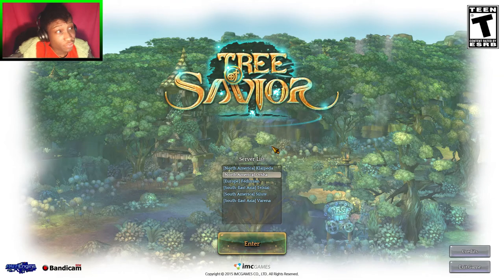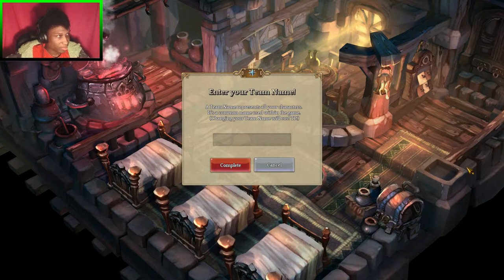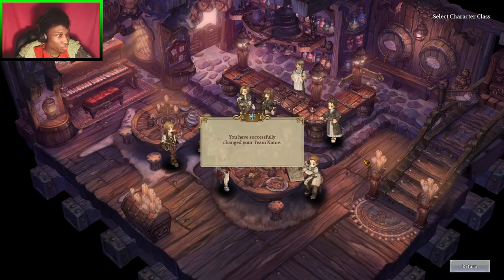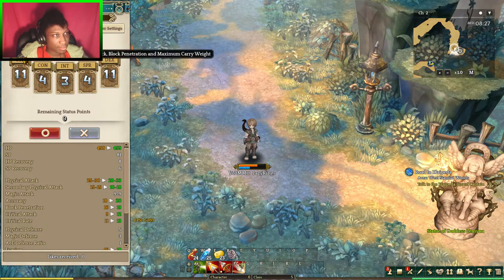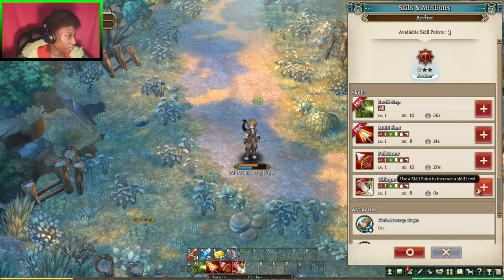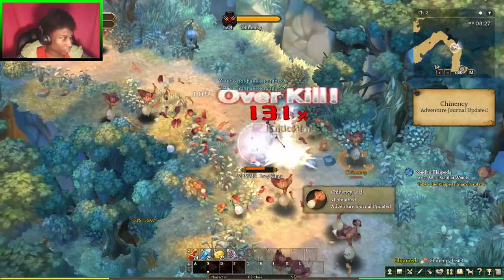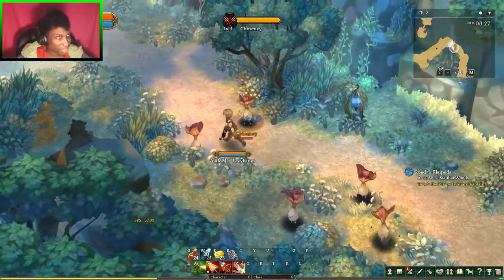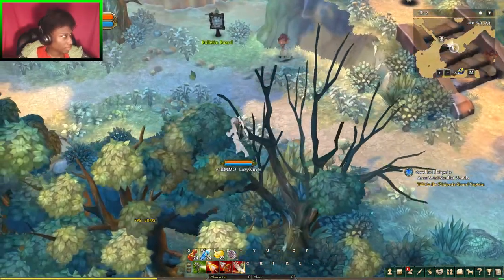Tree of Savior | My 1st Impression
If you guys haven't stop by my gameplay channel and check out my Outlast play through with HollowTiPzZ.